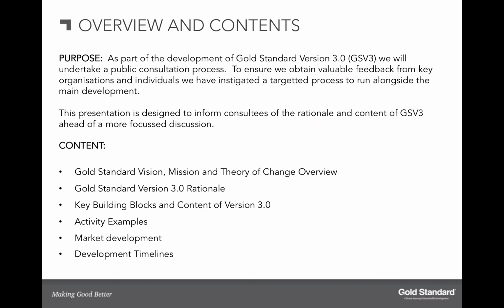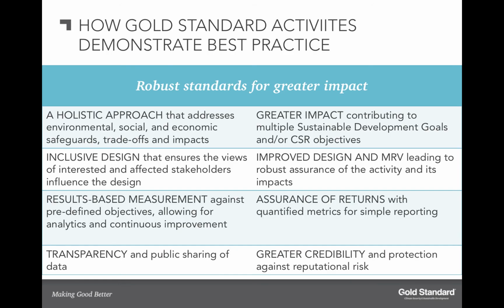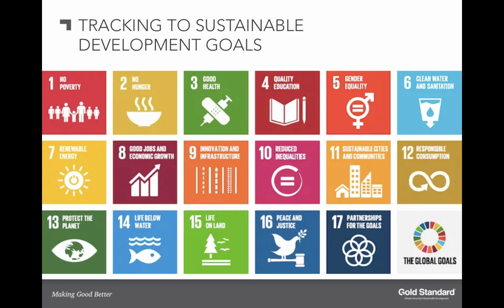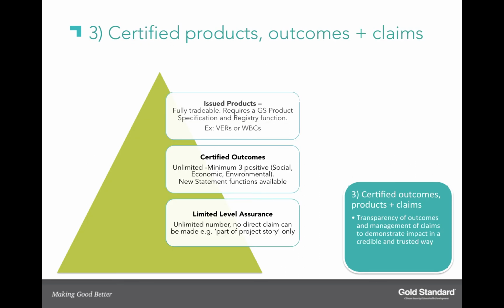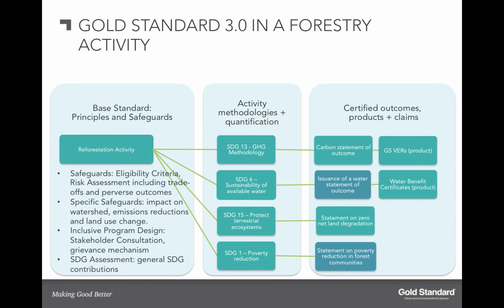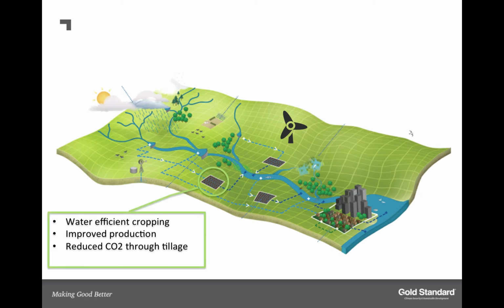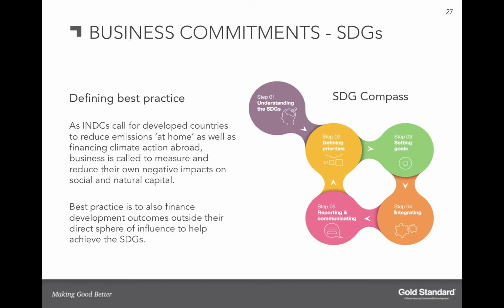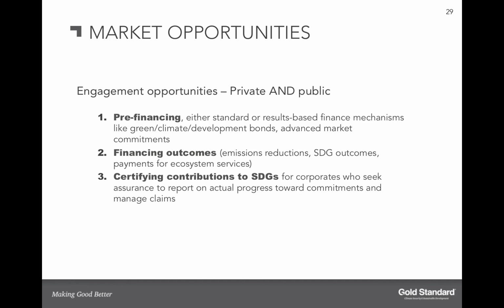Gold Standard 3.0 Overview Presentation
This video provides an overview of our vision for Gold Standard 3.0, including the rationale for developing this holistic approach, how we see it being applied and the opportunities within the market.